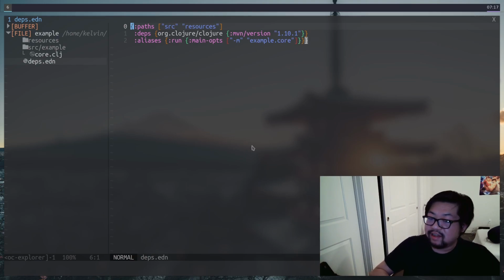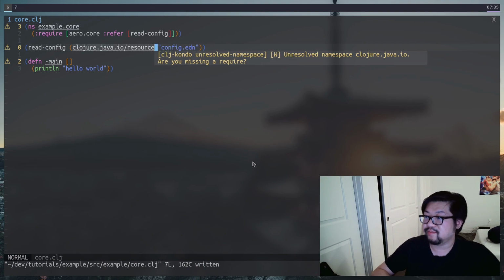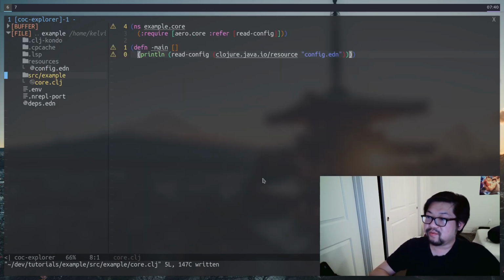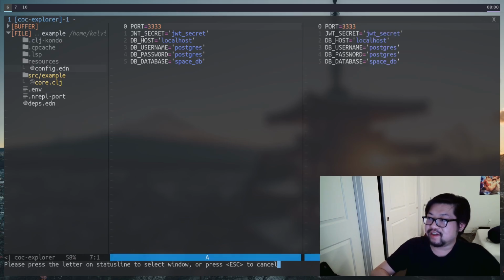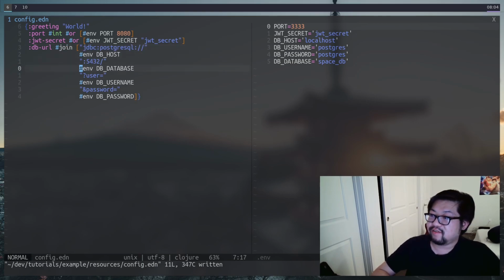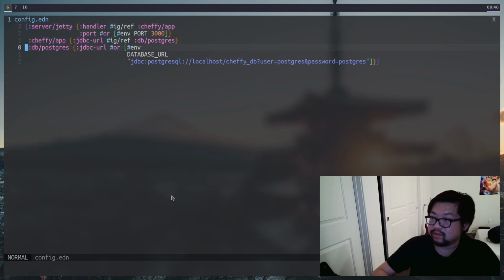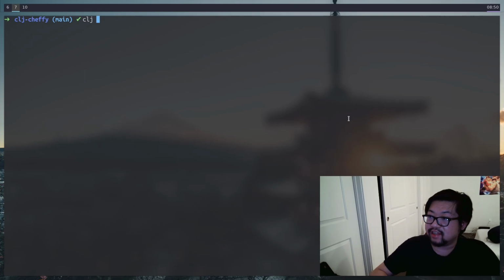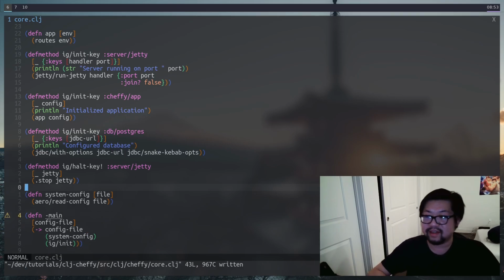Clojure Configuration Variables Using Aero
Managing configuration and environment variables is important in clojure, so in this video we explore the Aero library to do just that